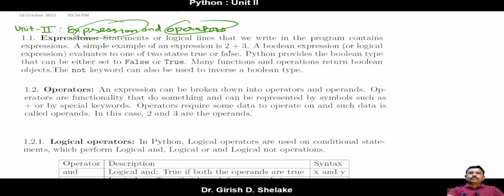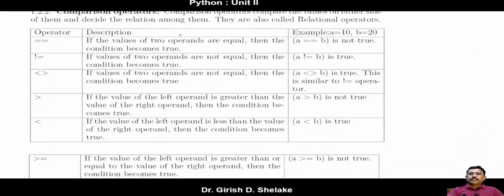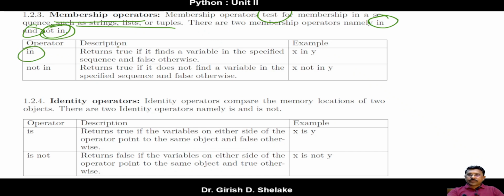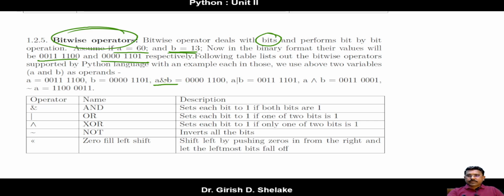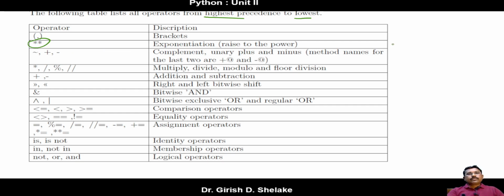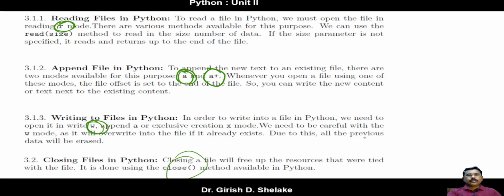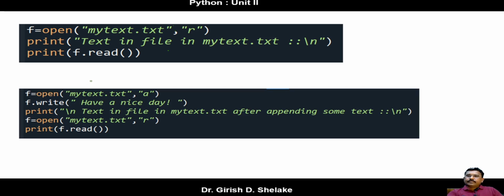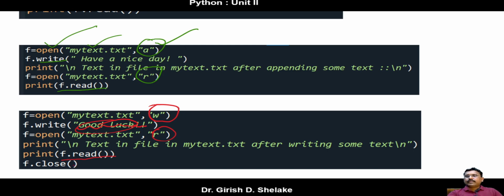Python: Unit II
Expression, operators and file handling.